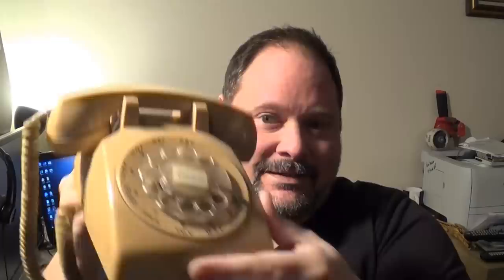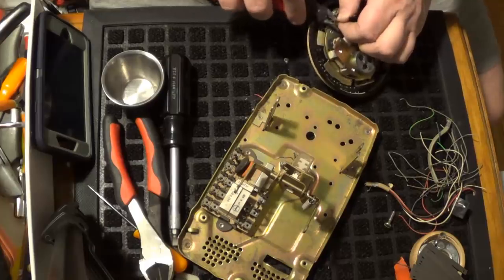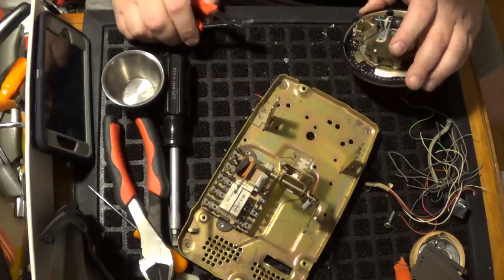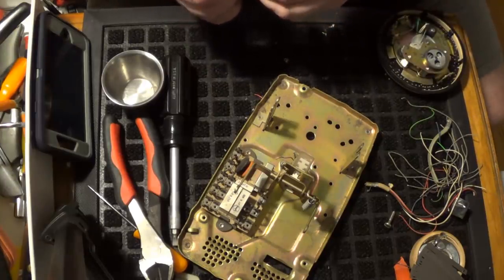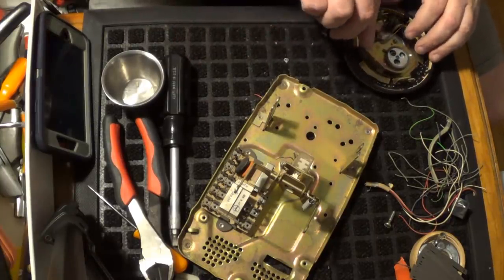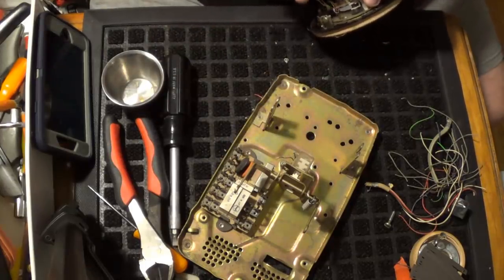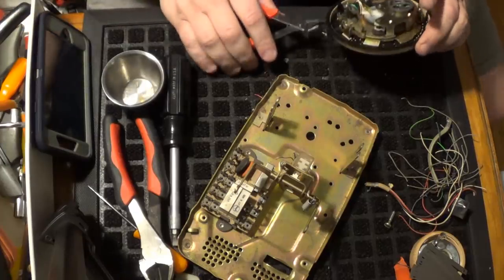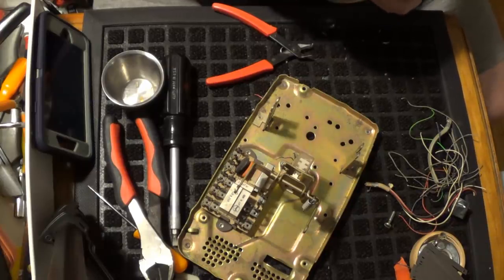Scrapping a Vintage Rotary Phone for FREE GOLD! ...and brass and other stuff. -Moose Scrapper #275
A great little tid bit I picked up the wealth of knowledgeable folks at  E-Waste and Precious Metal Refining facebook group.  Janie in particular!

My favorite Channels! Sub to them all to get entered in my 100k sub Mega Giveaway!